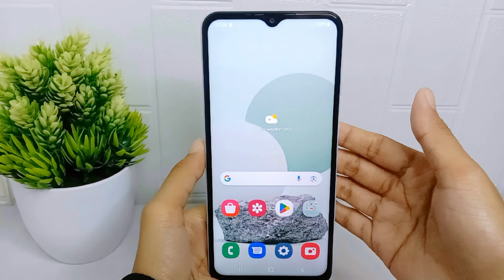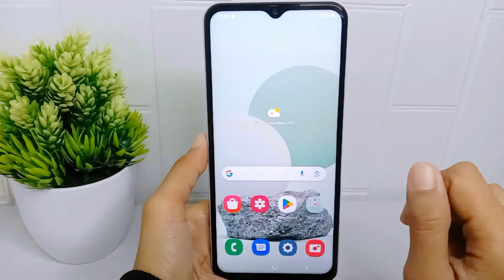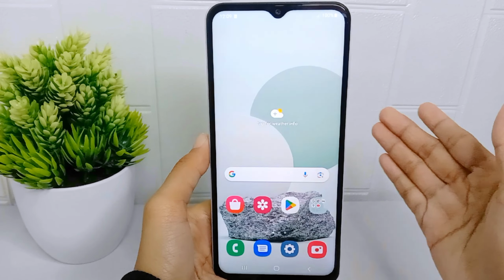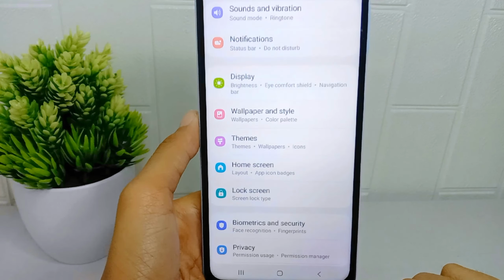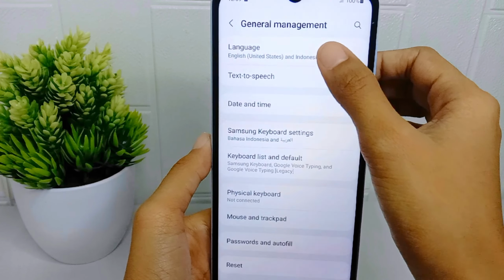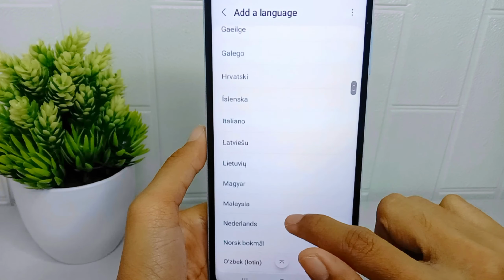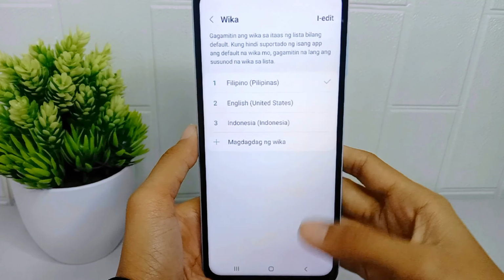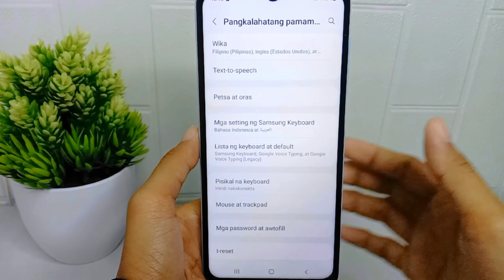How To Change Language On Samsung A15/A15 5g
samsung a15 language change.